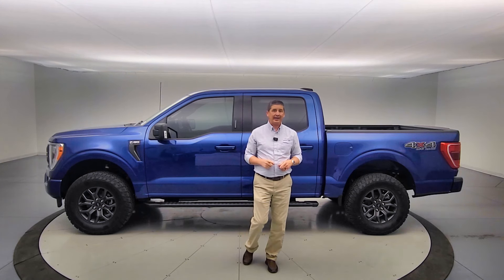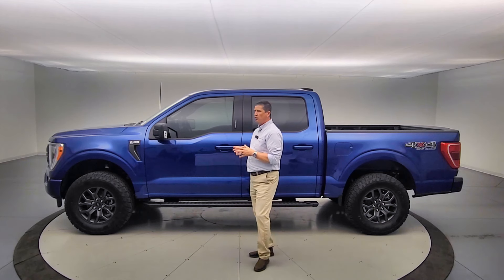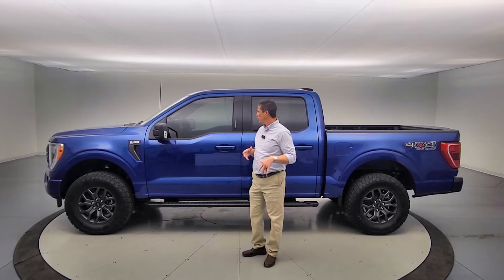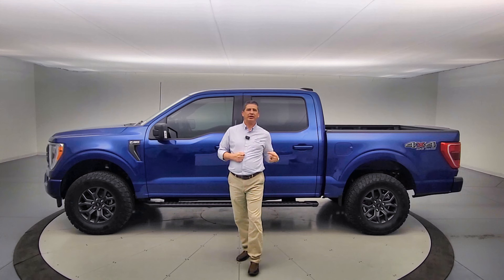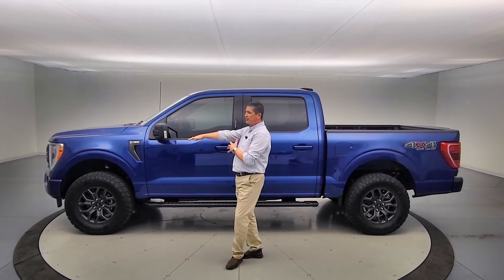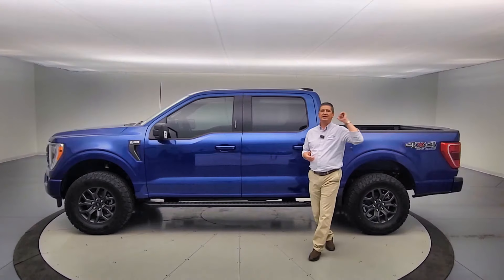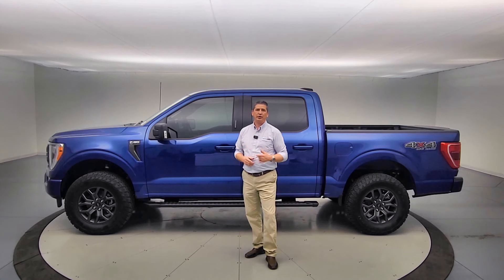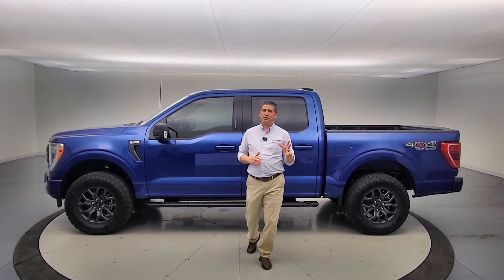2023 Ford F-150 LMP Off Road Package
Looking for a clean off road look to your F-150? Check out the Tremor wheels and tires on this truck.

End Scene Music:
Kubbi - Ember